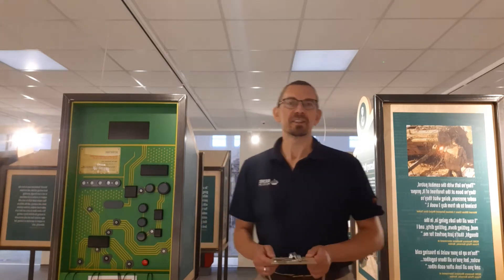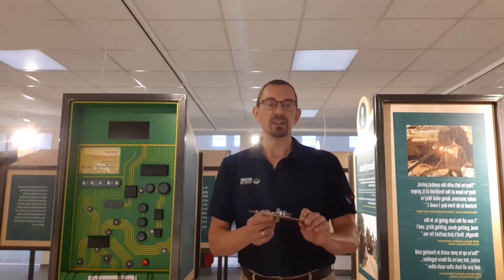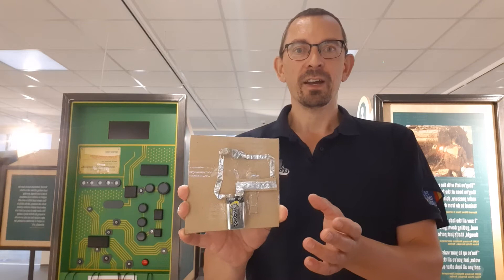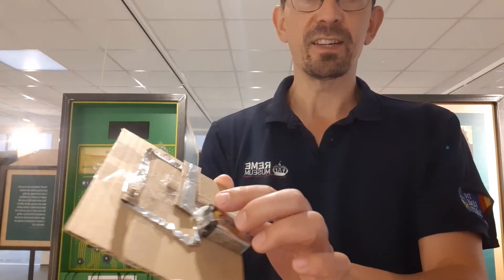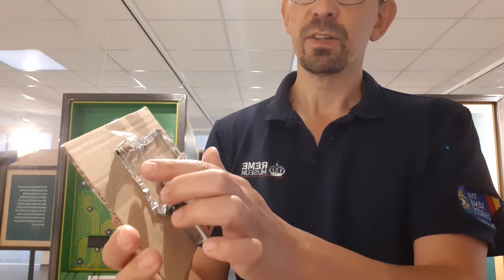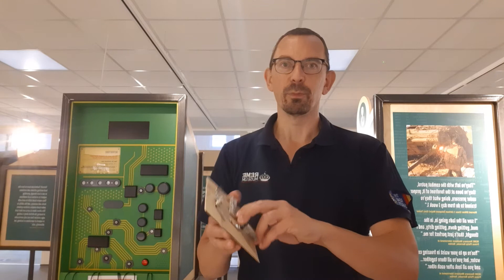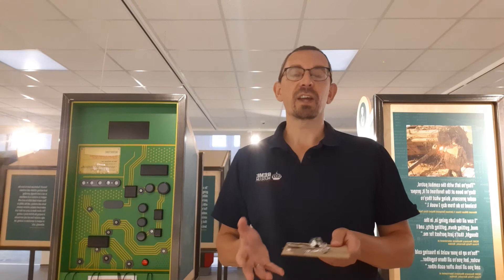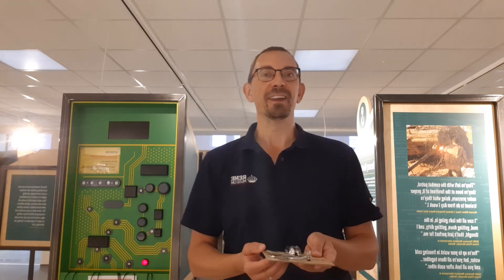Learn from Home: Kitchen Foil Light Circuit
Electric! Make a kitchen foil light circuit at home with foil, a battery, cardboard, paper clips and a bit of sticky tape!

Our Education Officer shows you how to make a working electrical circuit in REME Museum's Trades Gallery.

It's a great way to learn about electricity and circuits using simple craft and household materials.

This video was part of our REME Museum Challenge during the Covid-19 restrictions of 2020. The Museum is now open as normal.